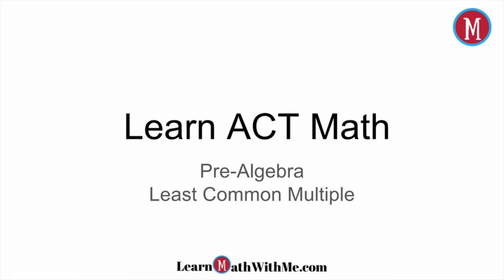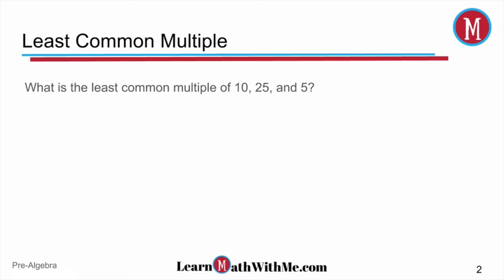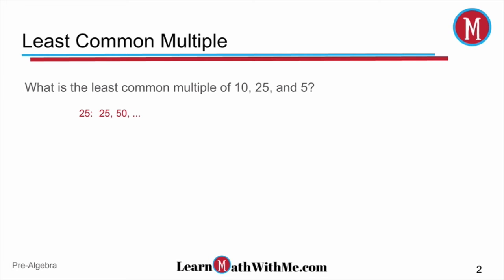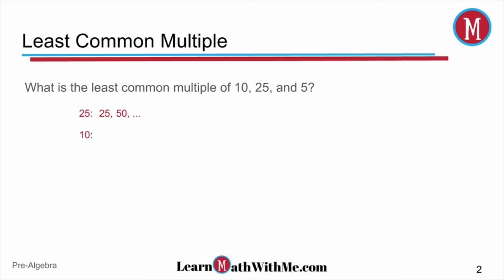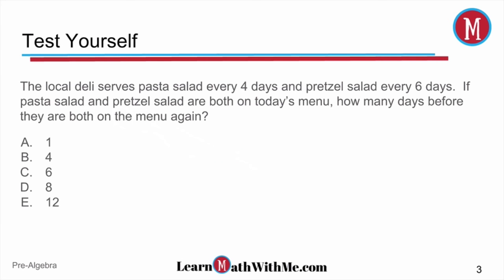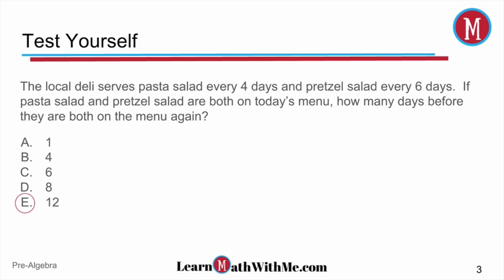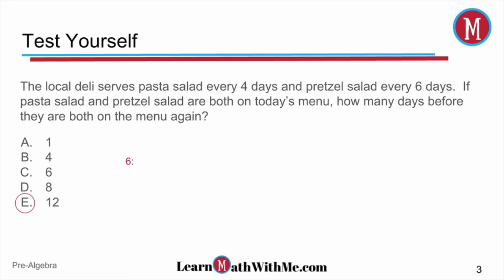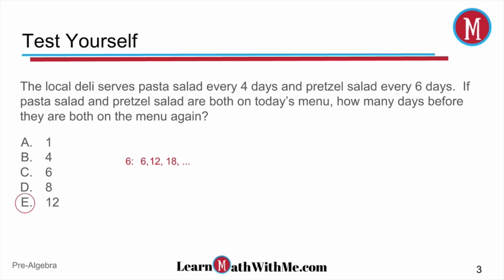Learn ACT Math - Finding the Least Common Multiple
Finding the least common multiple is a PreAlgebra skill for ACT practice problems.  The form of the questions for least common multiple (LCM) may appear as you being clearly asked to find the LCM or in the form of a word problem.  See both types in this video.